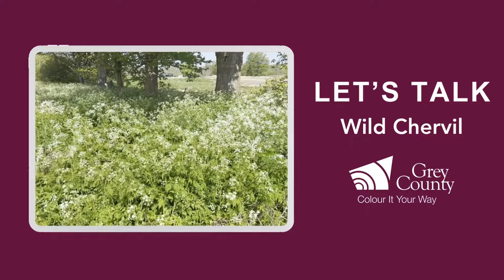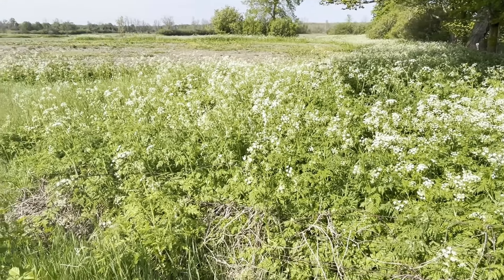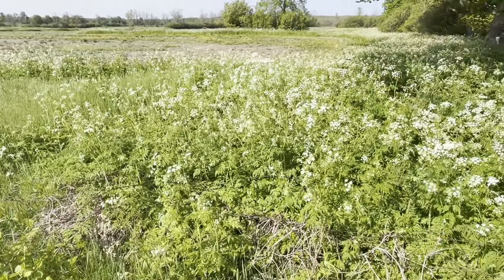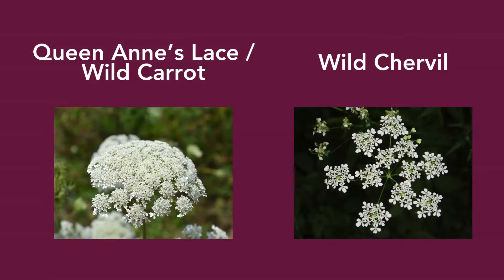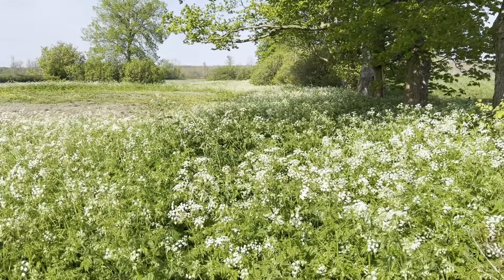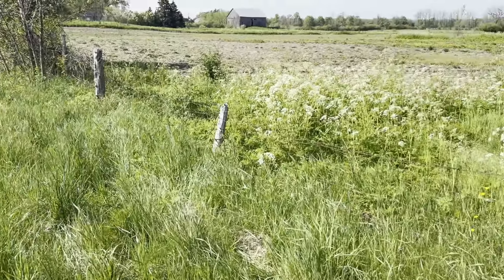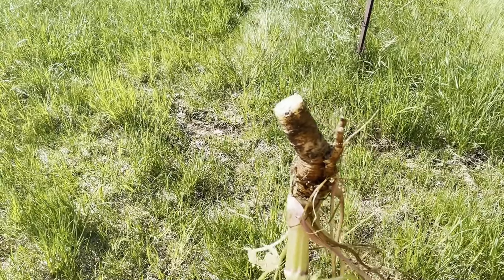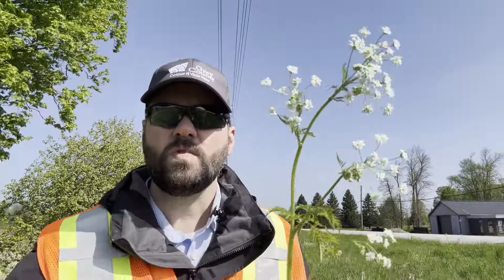Wild Chervil Awareness 2024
Can we take a minute to talk about Wild Chervil? This invasive weed is threatening local plants and is a threat to hay and forage crops. Property owners have a role to play in controlling its spread on private land. Here’s how you can help.